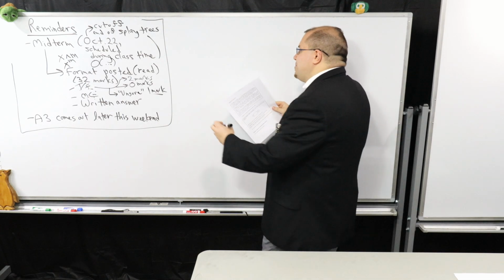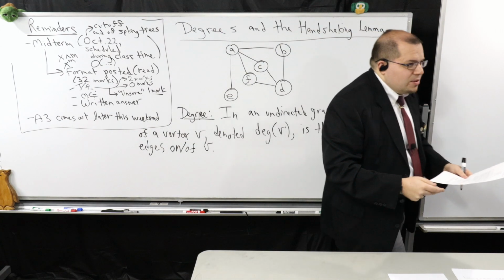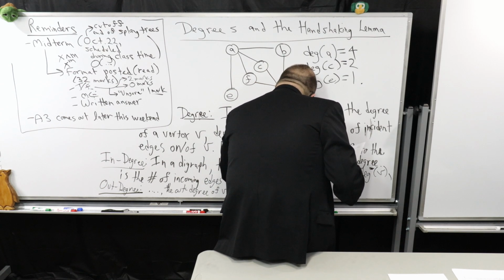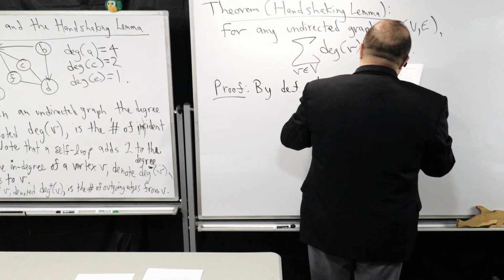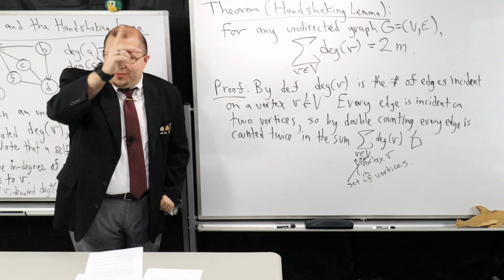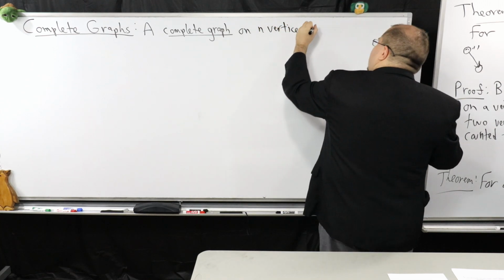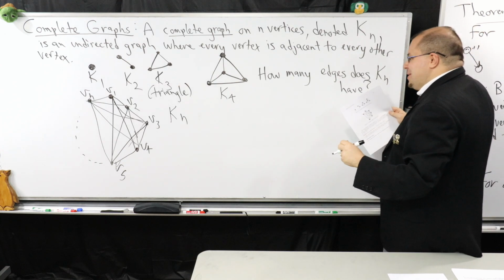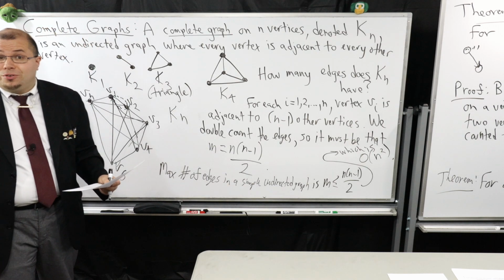F2021 CS 340 Lecture 19 (Degree, Handshaking Lemma, Complete Graphs)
In class we talked a bit about the midterm (not recorded), see the format post on the course website.  Today, I talked a bit more about graph terminology and introduced a cute property called the handshaking lemma.

Time Stamps:
0:00 Opening/Degree of a Vertex
10:31 Handshaking Lemma (Degree-Sum Formula)
20:05 Complete Graphs, what is the largest number of edges possible in a simple graph?